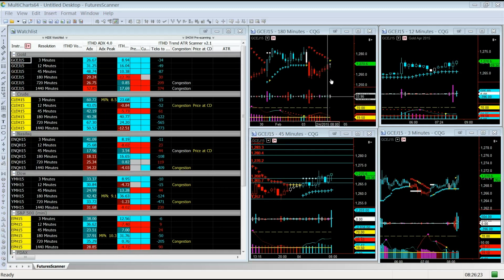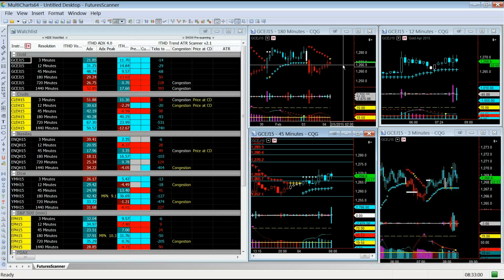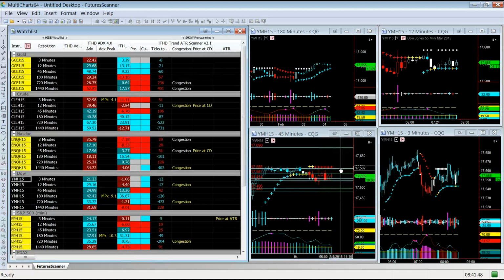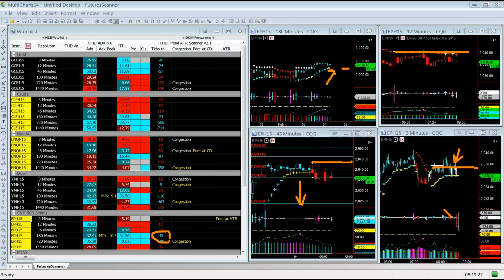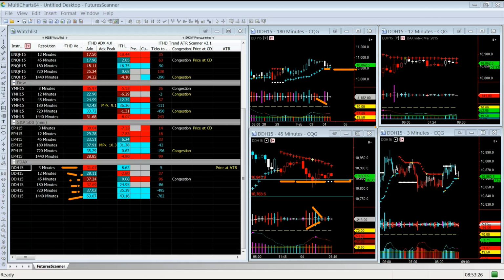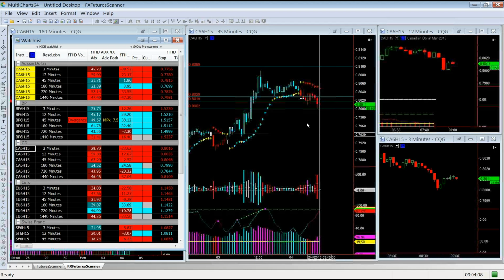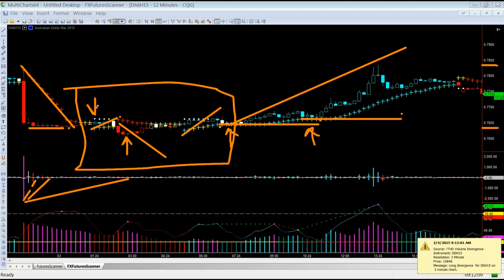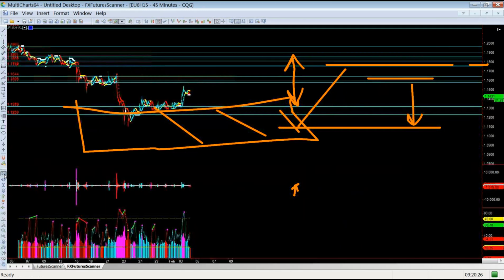Live Trading Room, 2/4/15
Live Trading Room on futures and currency futures -- including identifying setups using volume analysis by Wyckoff with the Average True Range Stop